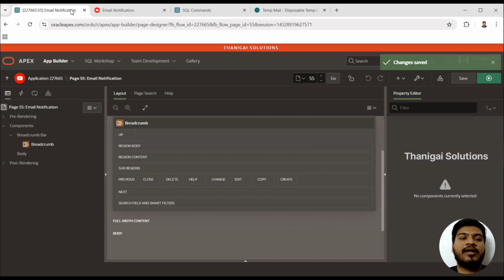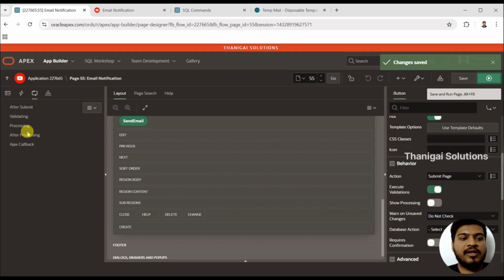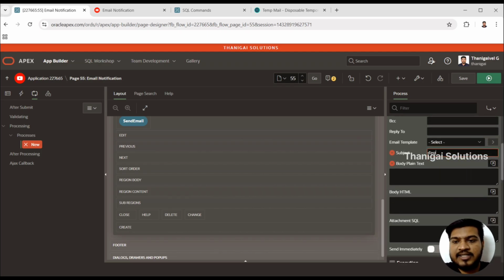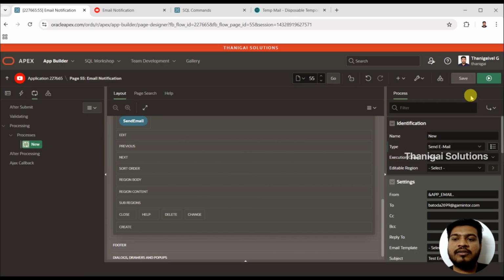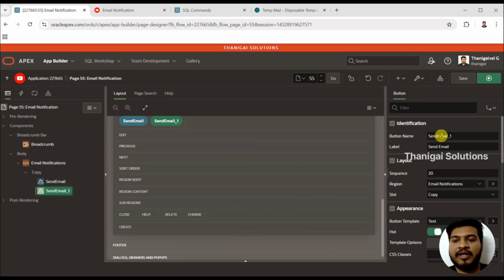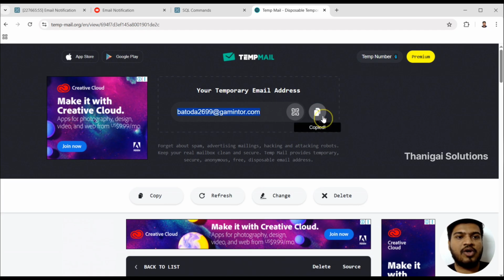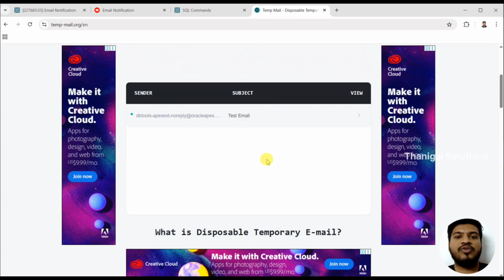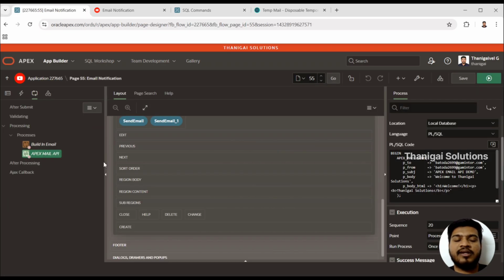✉️ How to Send Email Notifications in Oracle APEX | Complete Tutorial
In this video, we will learn how to implement Email Notifications in Oracle APEX to send automated emails based on user actions or application events.

You will understand:

How Oracle APEX email notifications work

Configuring email settings in Oracle APEX

Sending emails using built-in APEX APIs

Creating dynamic email content using page items and SQL

Common real-time use cases like approval alerts, user notifications, and system updates

This feature is very useful for building enterprise-level APEX applications where communication and alerts are critical.